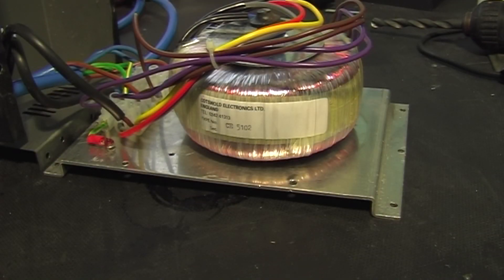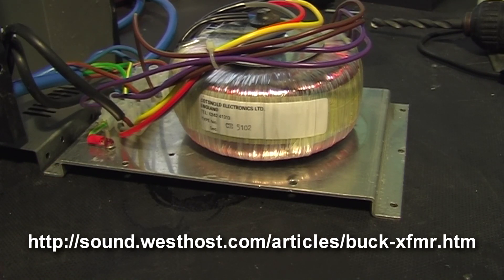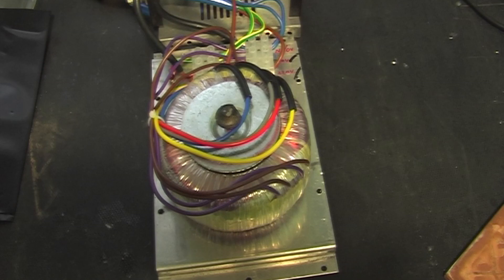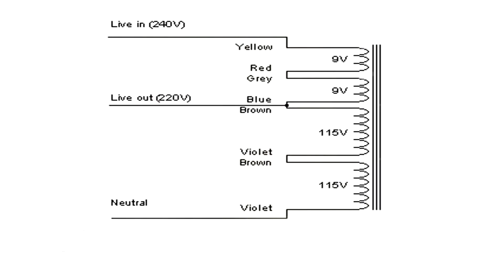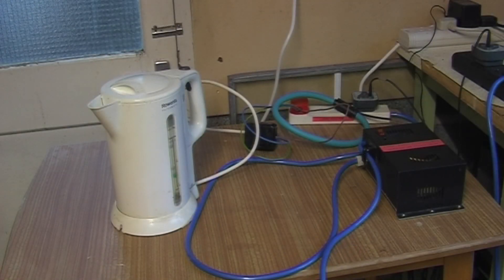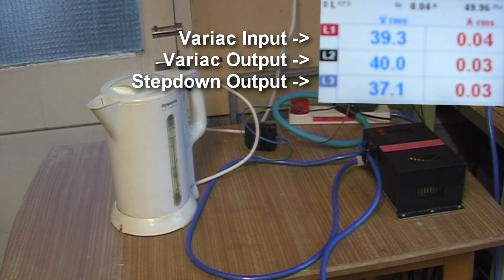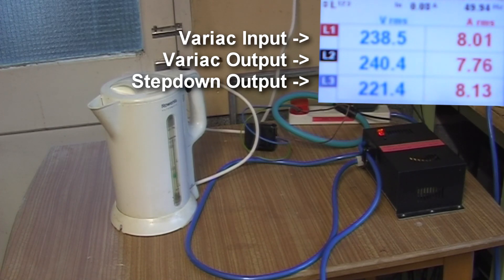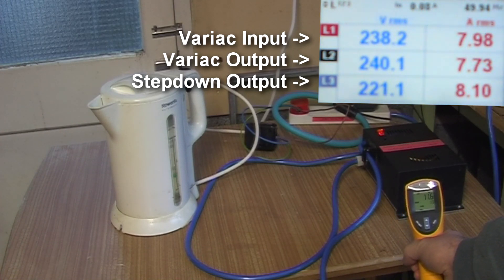Make a 2.5kVA 240-220V stepdown transformer using a 225VA toroidal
To cut the waffle and get straight to the wiring diagram, press pause then 3 :)
For example uses and to save the tedium of watching a kettle boil, press 8.
As the title says, this video shows you how to make a 240V-220V stepdown transformer rated at over 2.5kVA, using just a 225VA 230V-to-9V transformer. Weird, but it works!